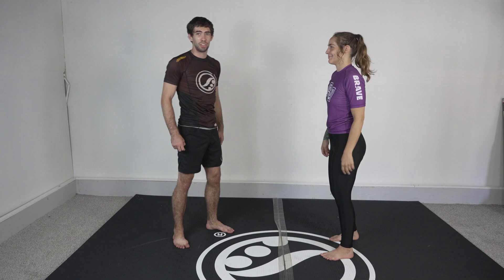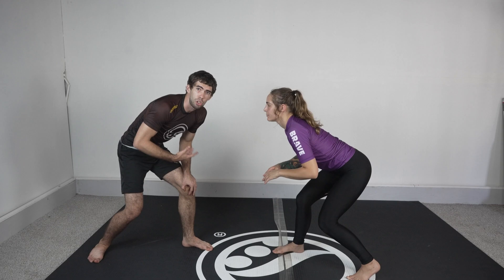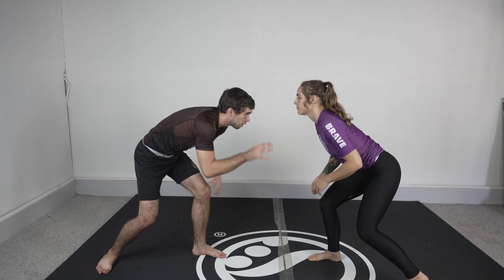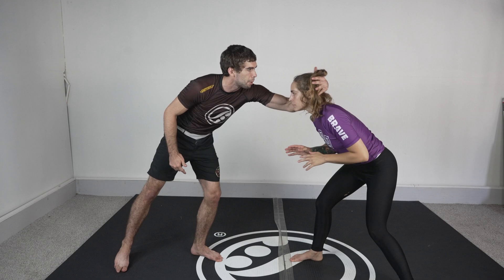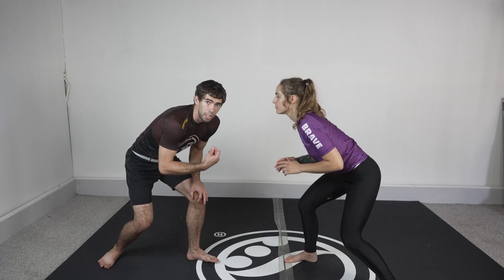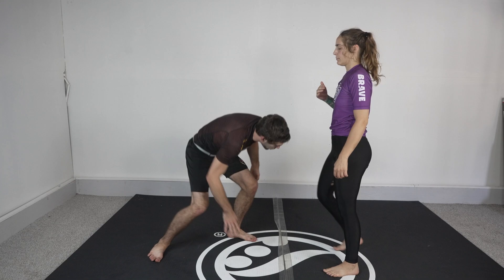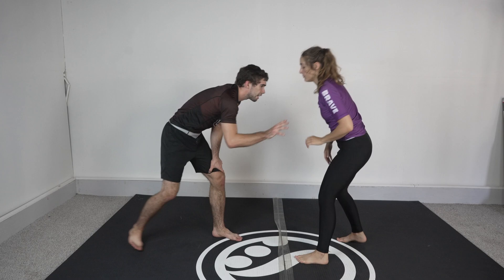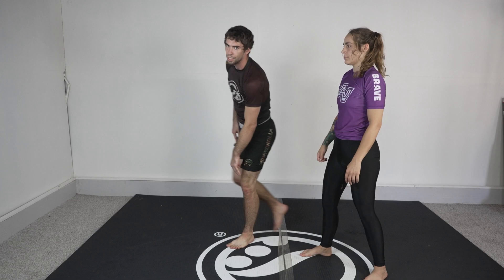D3 Wiltse Outside Single - Bird's Weirdo Single leg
Support WiltseBrothersBJJ as we support the Community

– All of our current instructionals. More coming ASAP.

Wiltse’s Wizards! These individuals get the same help as gym rats, we just cant financially support them. They are in on every class andrew teaches. They get constant access to Andrew and Bird. Andrew designs them routines for Stretching – Cardio – Endurance- and Strength. Andrew gives them lessons on critical thinking and problem solving. Any technique video they need.